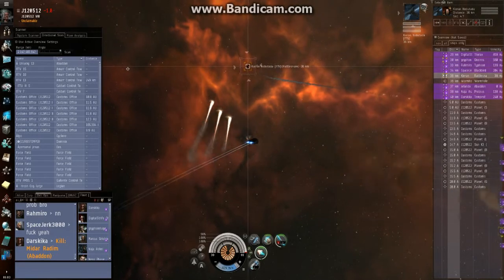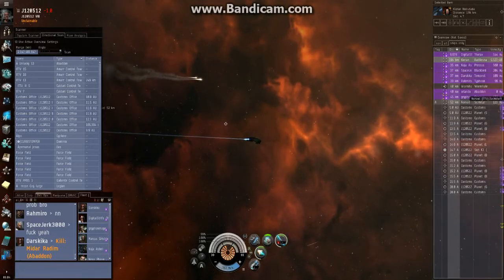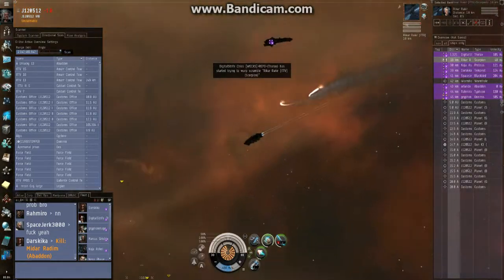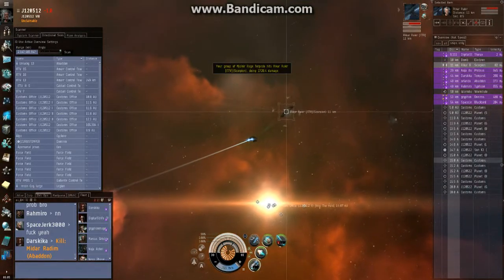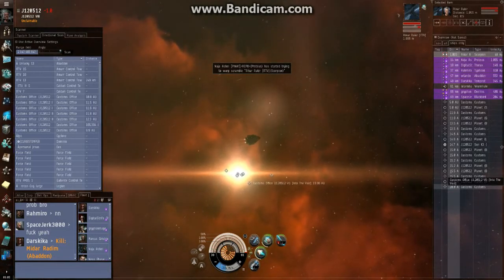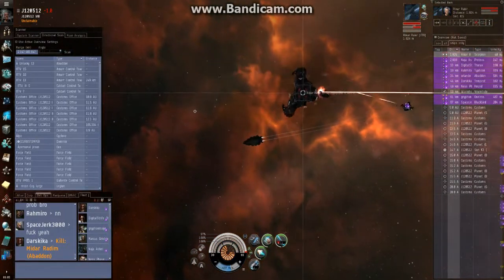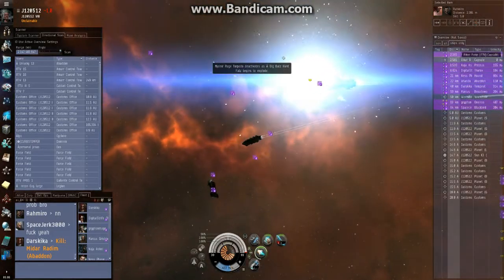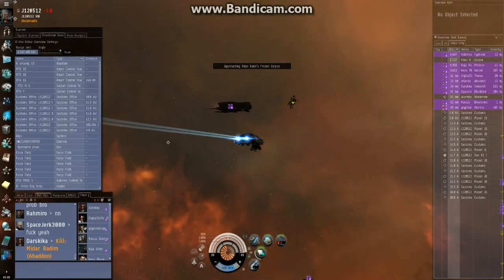Repo jumps "Into The Void" part4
Forgot to point the rattlesnake.   D'oh!